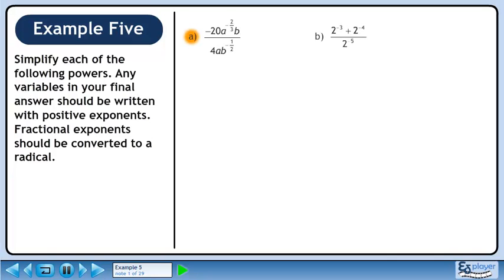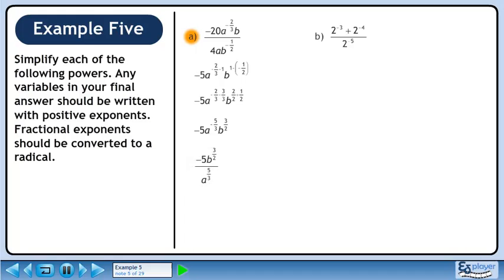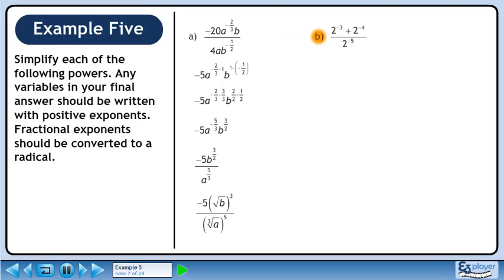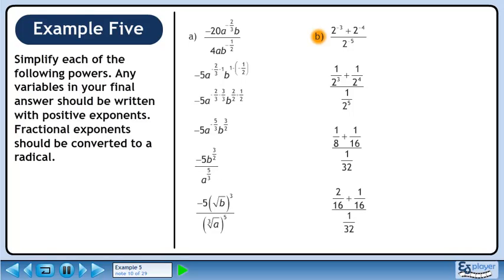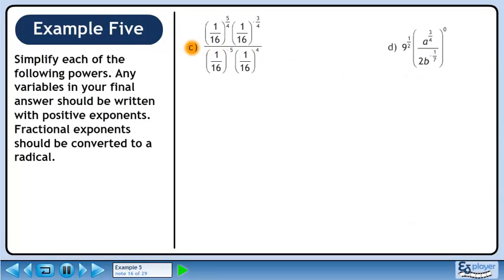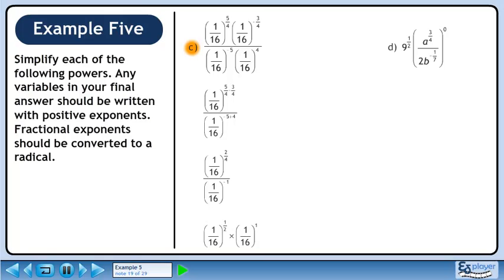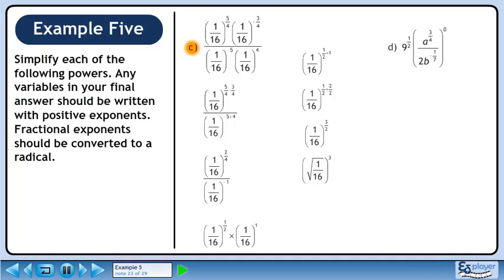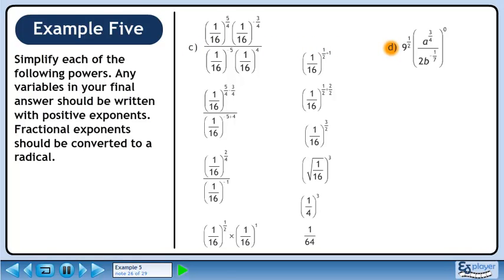Exponents Two - Example 5